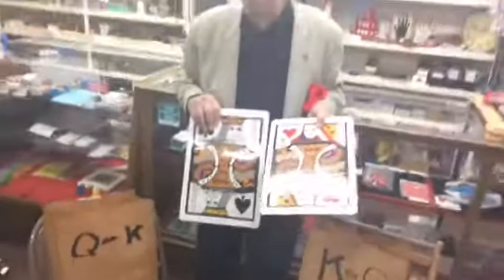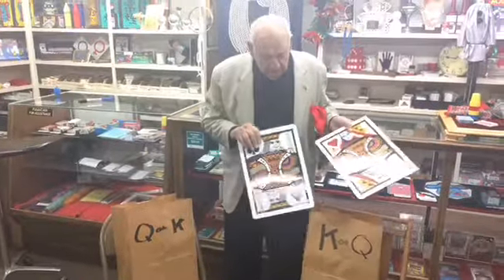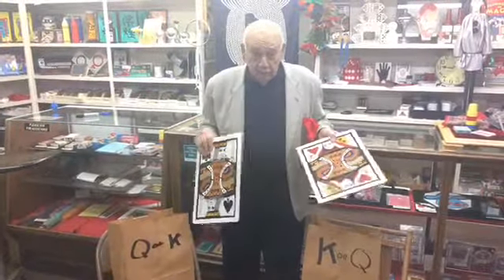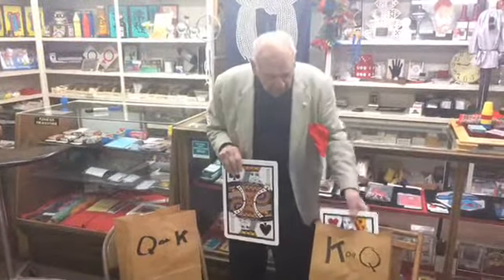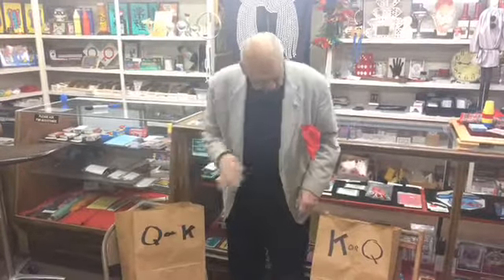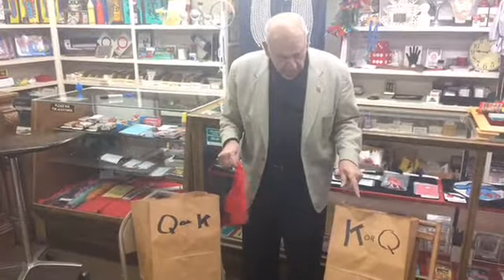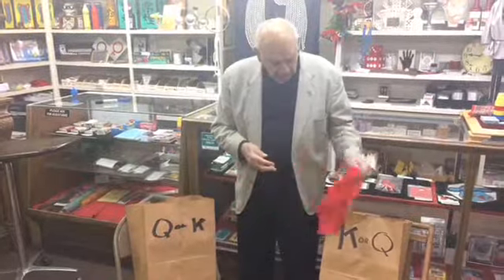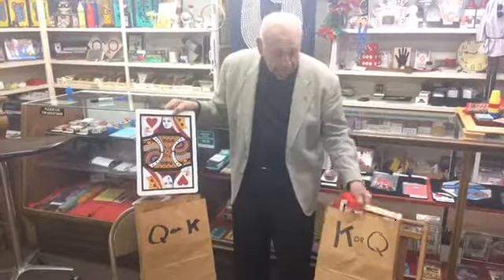King & Queen Transpo